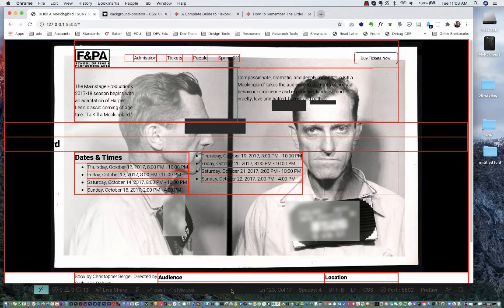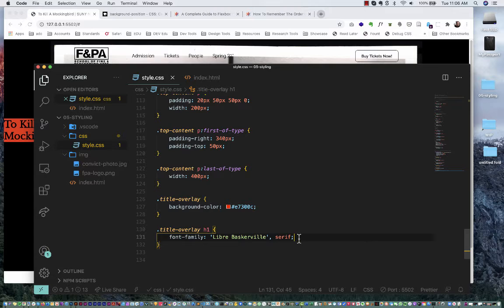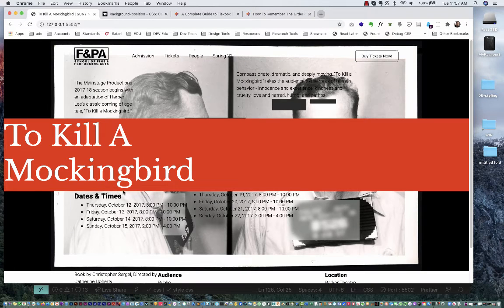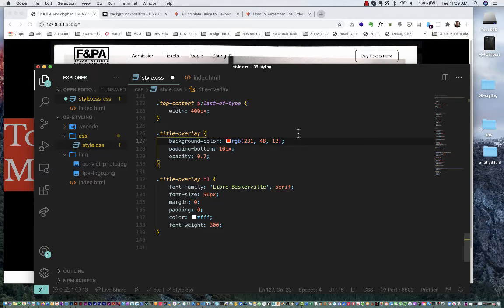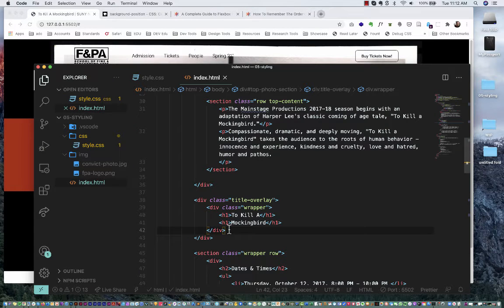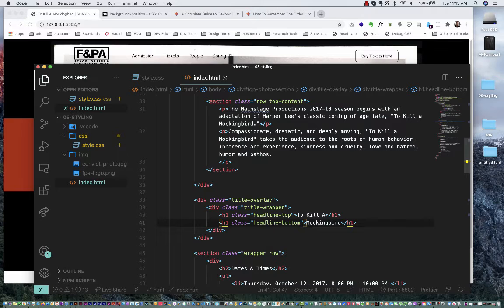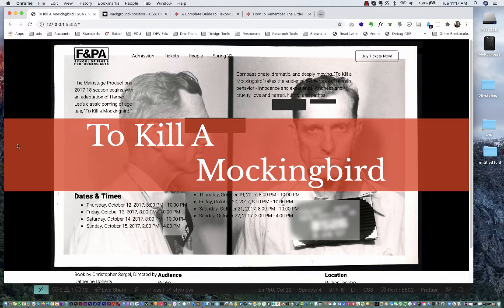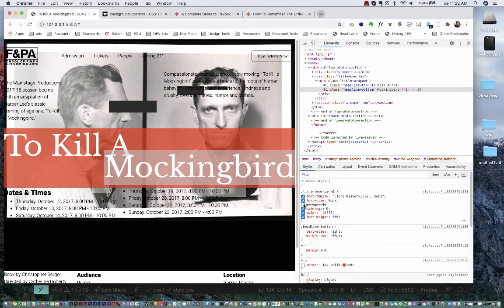DFW2 Styling - RGBA Background Color